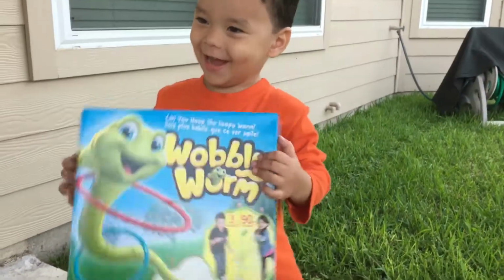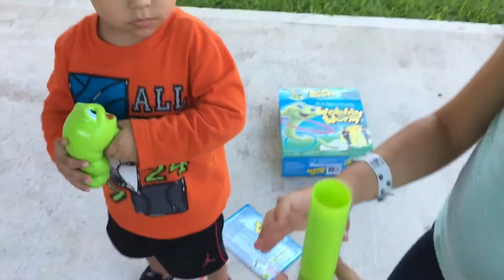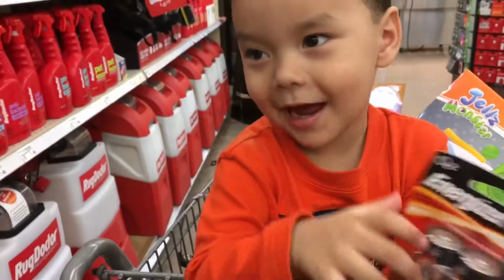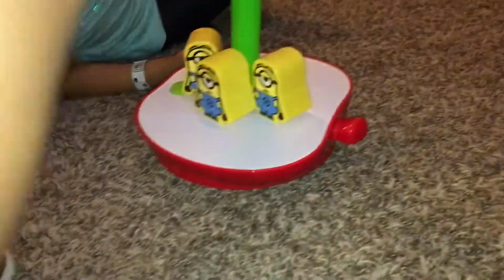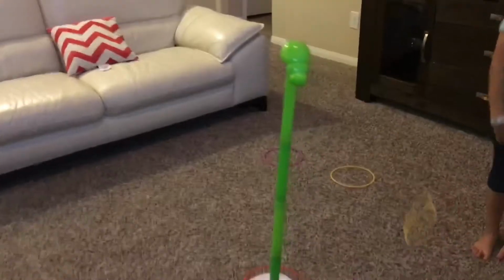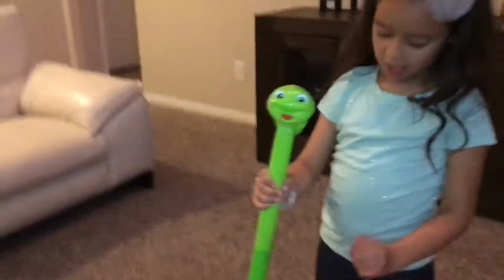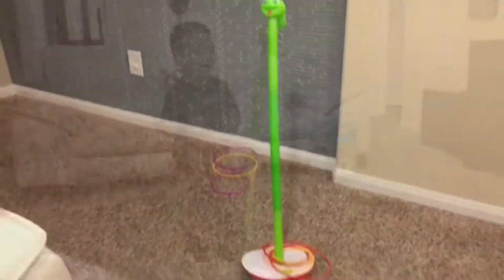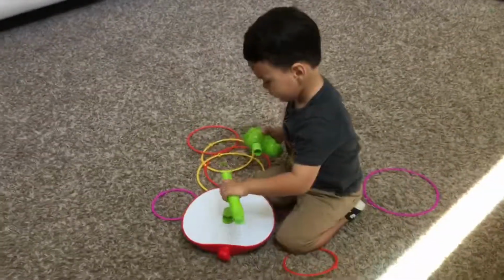WOBBLY WORM GAME: FUN GAMES FOR KIDS!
Liam and JJ had fun playing this game! We didn't realized we needed batteries though lol so off to the store we go! We quickly made it back home to start the game.

This game is great for all ages! We liked it!